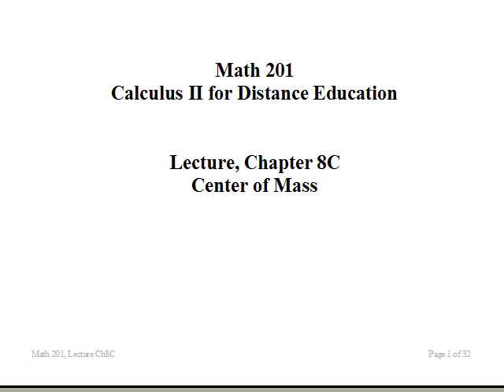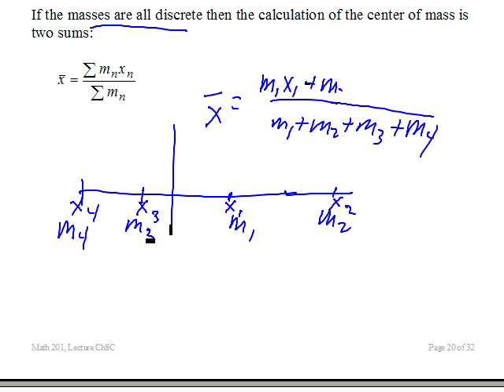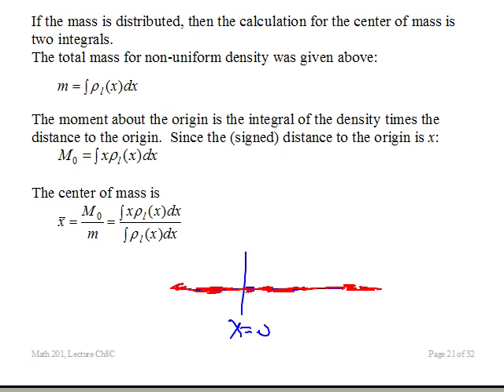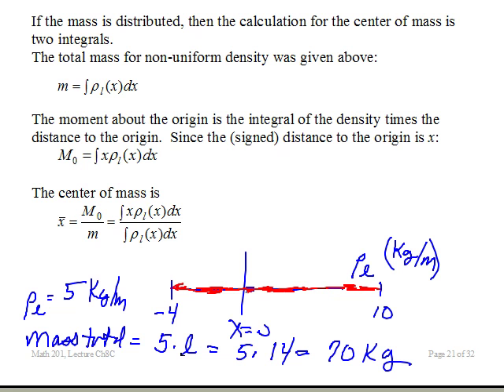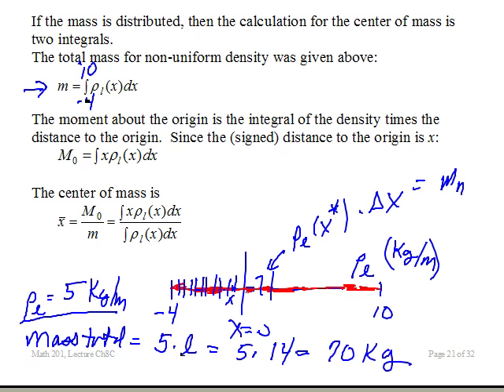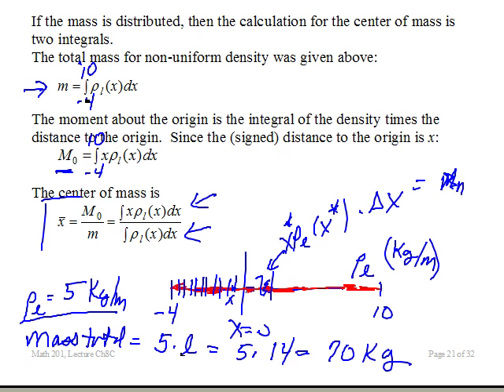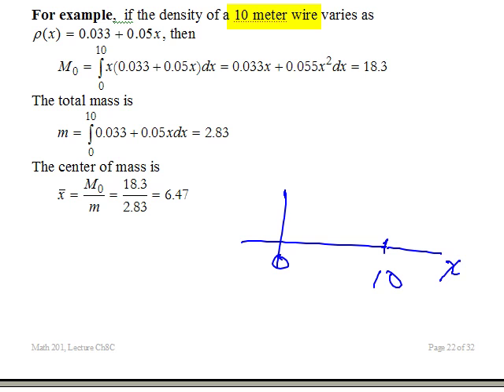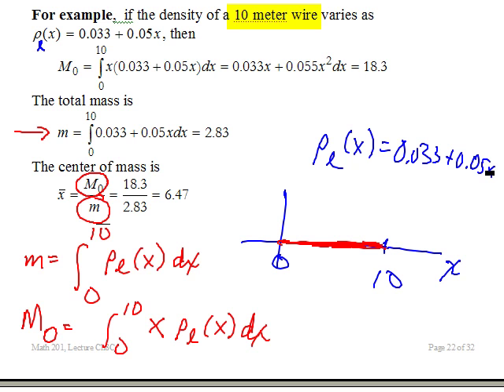Calculus II Ch 8c Center of Mass